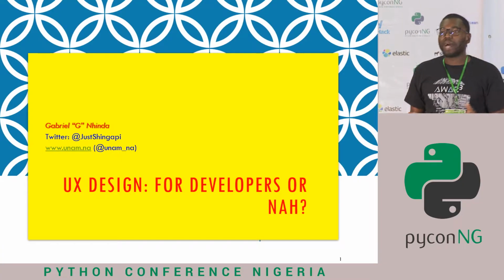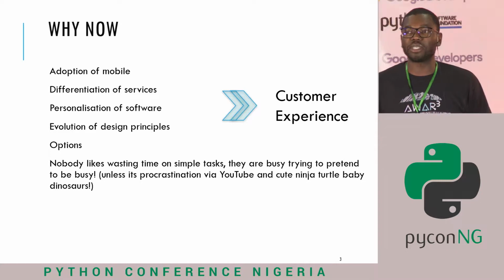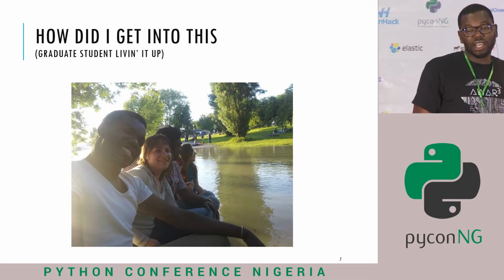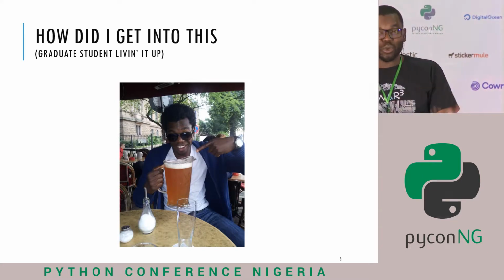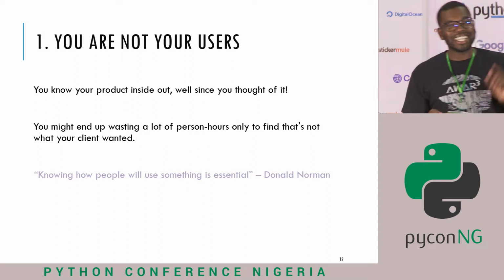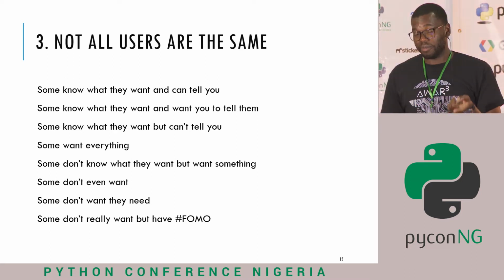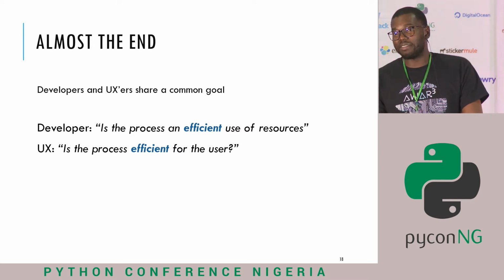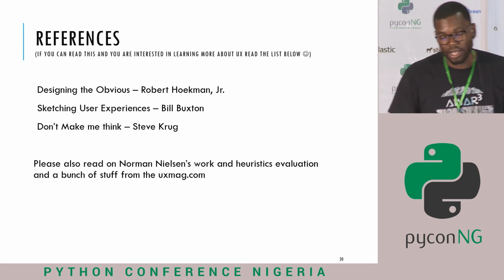Gabriel Nhinda - Design for Developers or Naahhh??